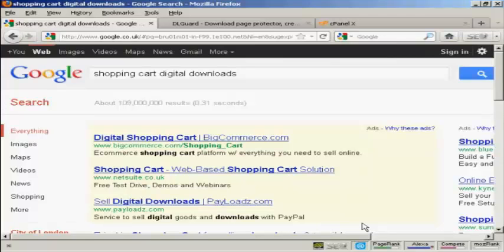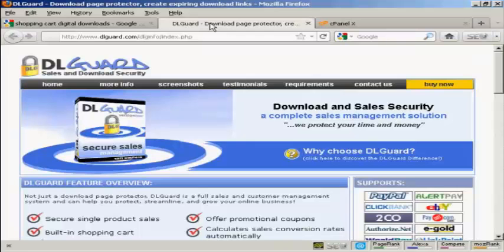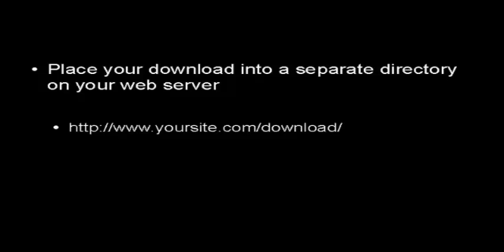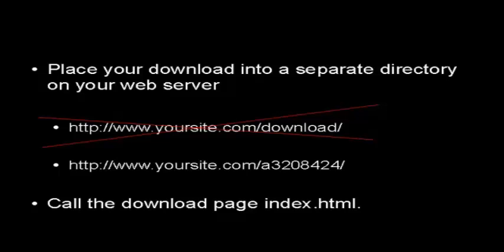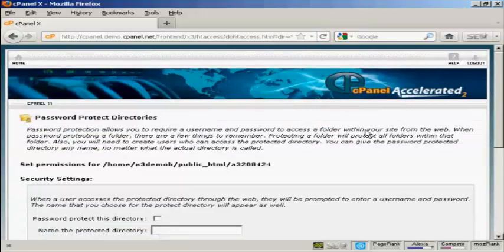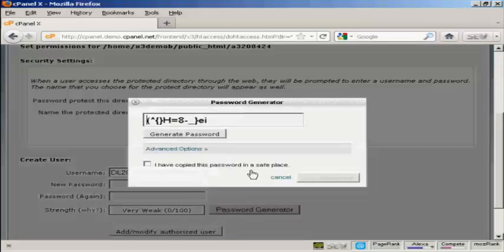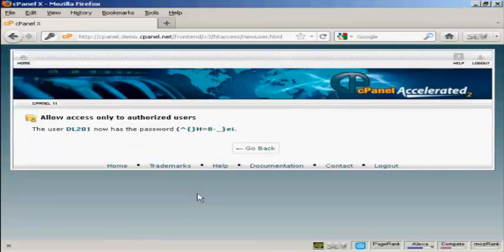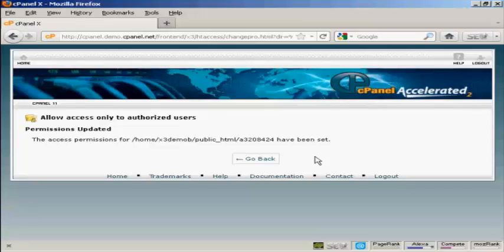Jason Smith’s Training - Protect Your Download Page